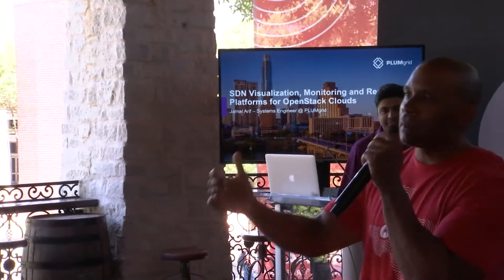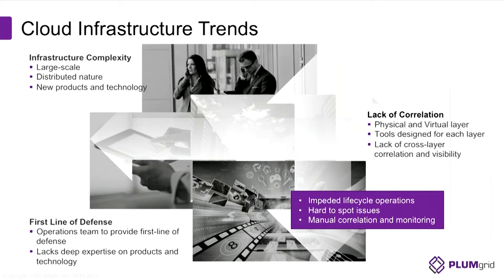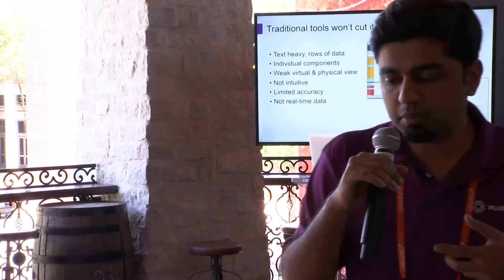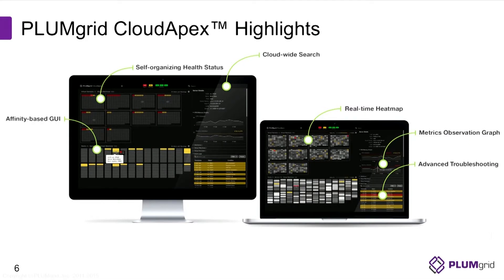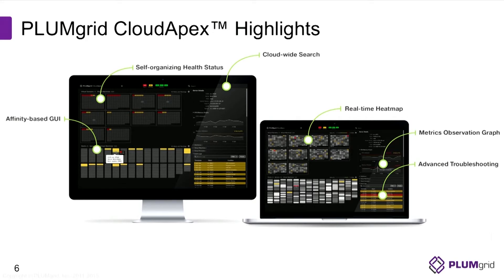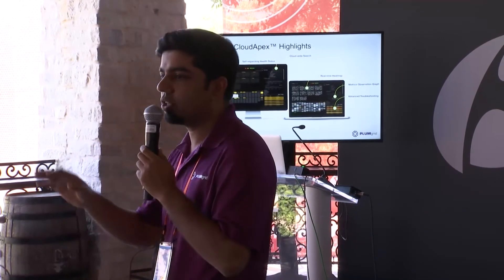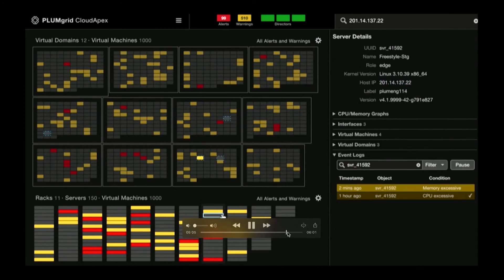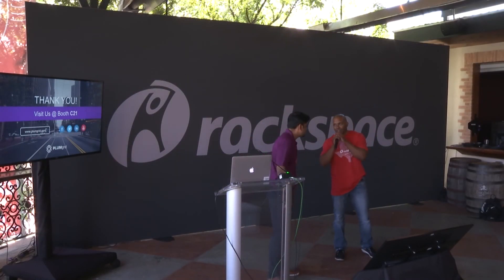Rackspace Cantina Tech Talk: Use of SDN, Monitoring & Remediation Platforms for OpenStack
Enterprises and cloud providers alike have aggressively adopted SDN visualization and monitoring platforms in addition to OpenStack horizon to keep their infrastructure running with 100% uptime.